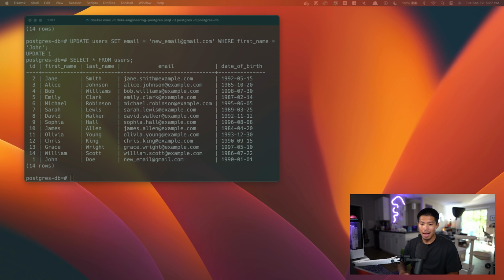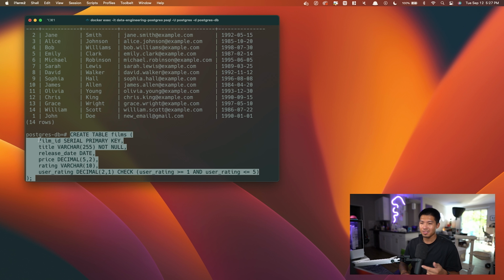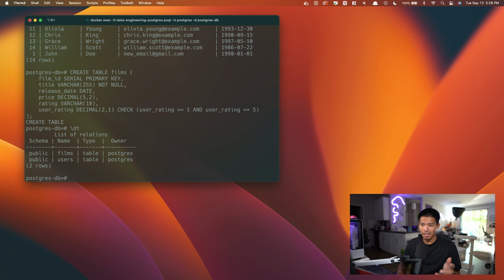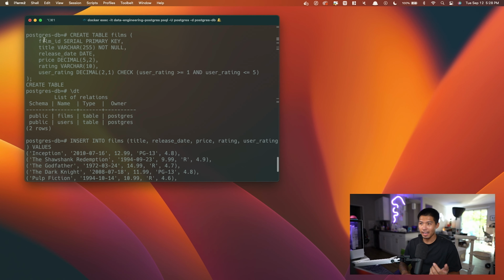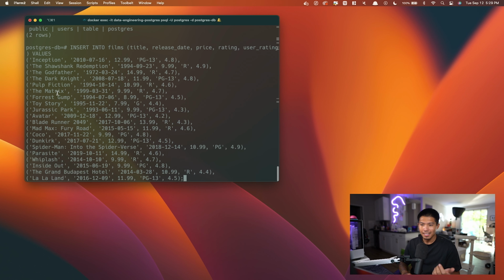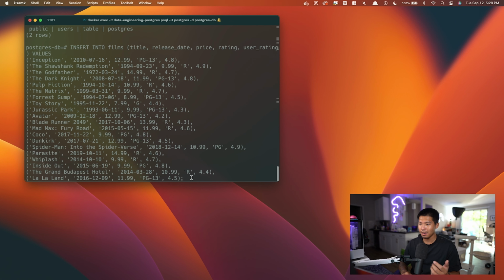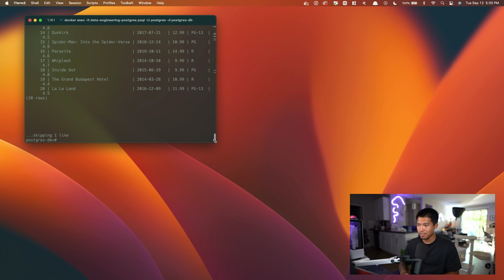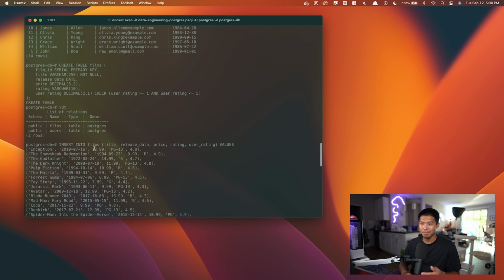SQL Crash Course #4 - INSERT Statement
In this SQL Crash Course, we explore the SQL Insert command, showing you how to effectively use the INSERT command to add new records to your database. Learn the fundamentals of SQL Insert and discover how to execute various SQL commands for efficient data management.